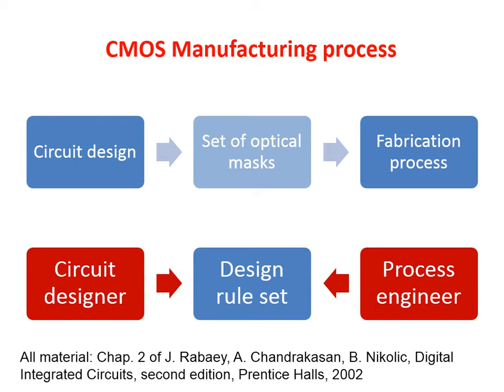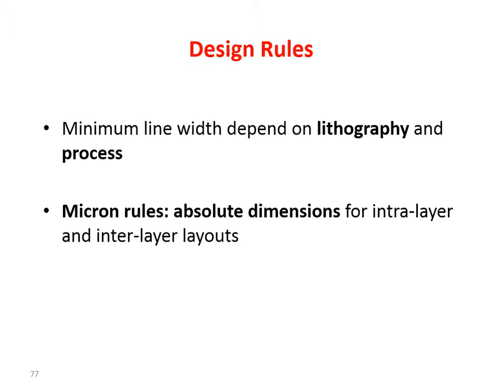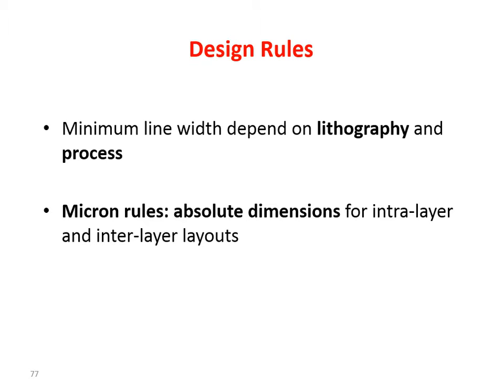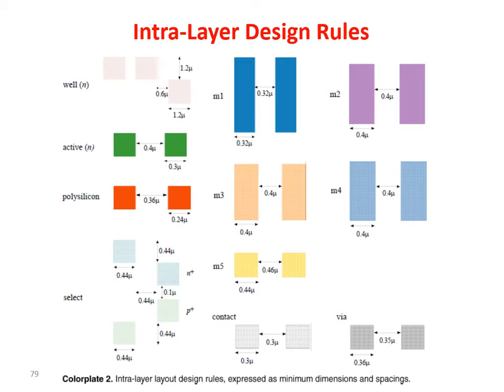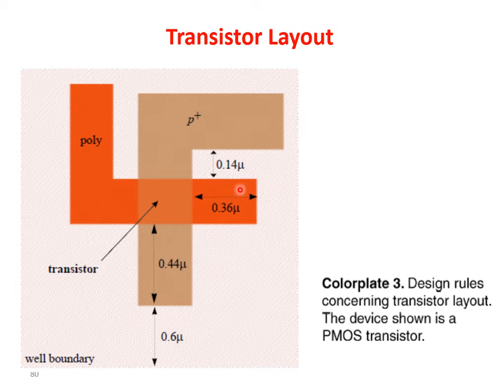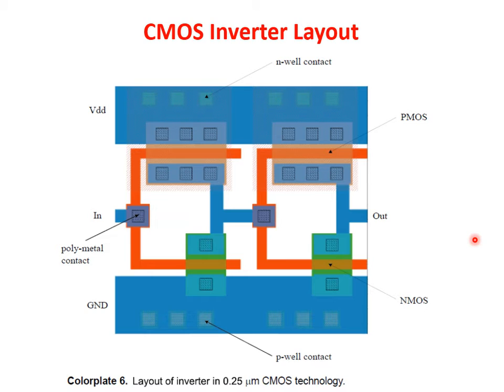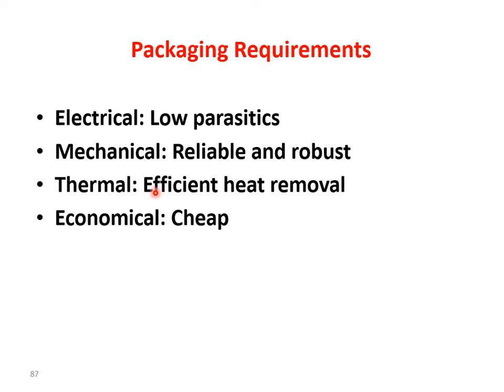Electronic Systems - 2015 - CMOS Design Rules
Lecture for the Electronic Systems module of the course on Communication and electronic systems of the MSc in Computer Engineering, University of Pisa, Fall 2015. - Audio is noisy (I forgot the good microphone)